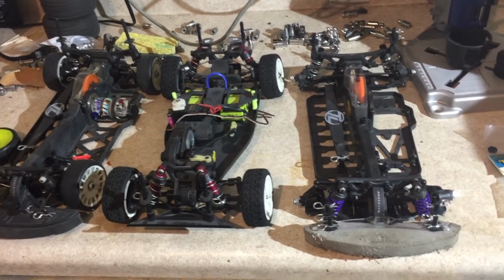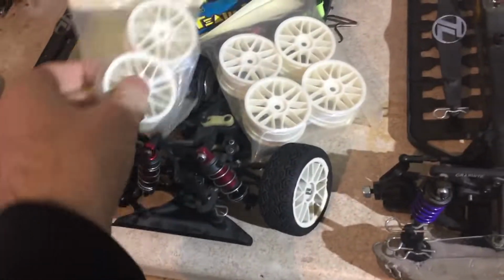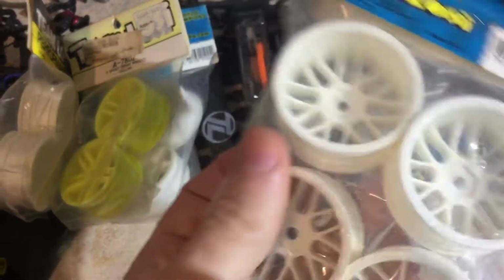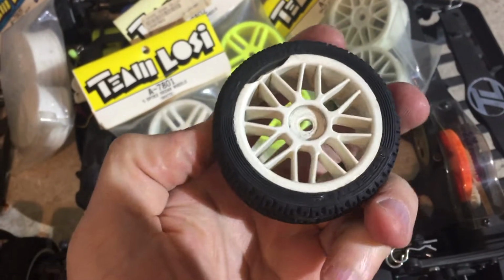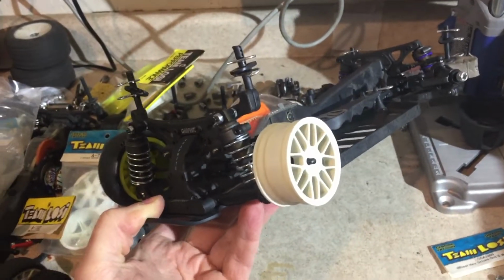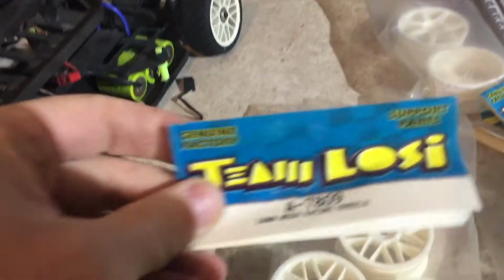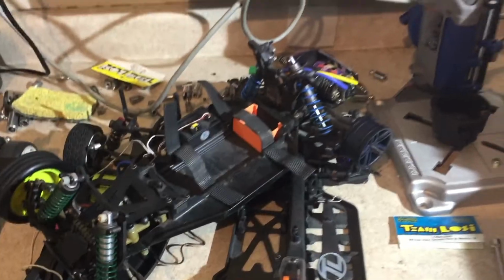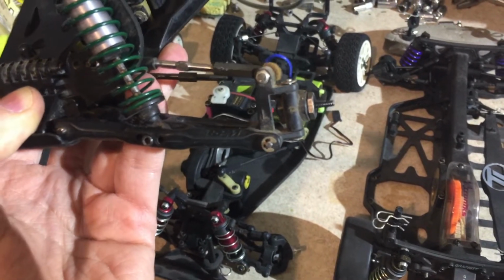Team Losi Vintage Touring Car Wheel Test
I test a bunch of old Losi Touring car wheels to learn about them.